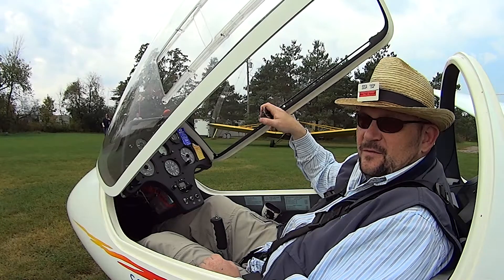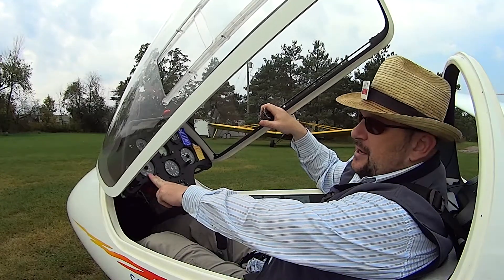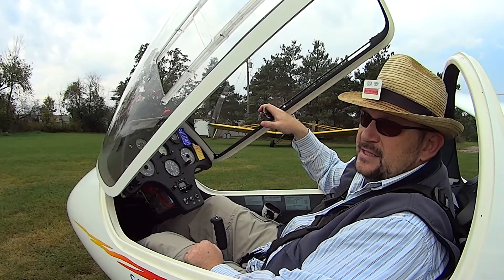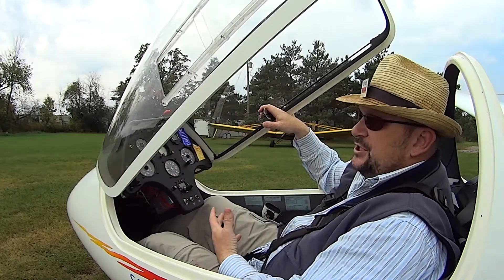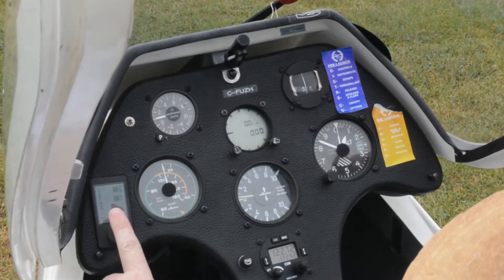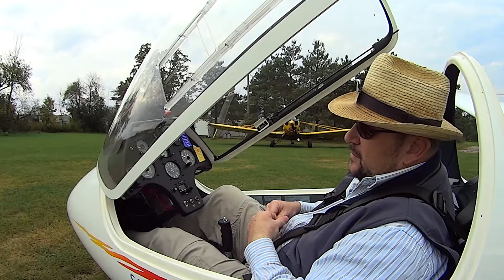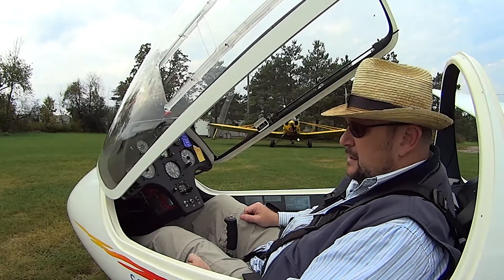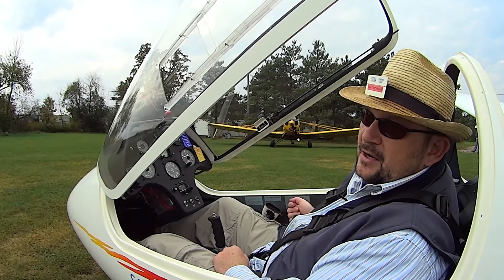SOSA Gliding Club: Glider Instruments and Cockpit Tour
Tour of a SOSA glider cockpit and instruments from Rob Russel, SOSA Member and Flight Instructor.  Rob talks about what what the instruments do and how a you would use them.